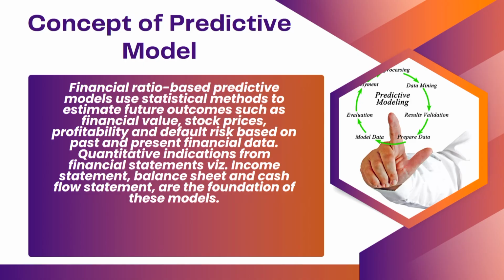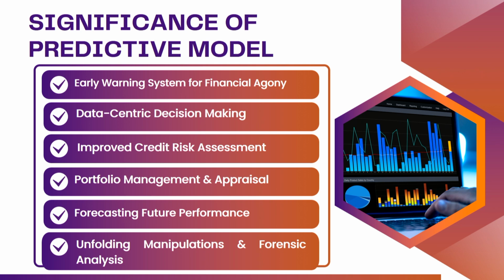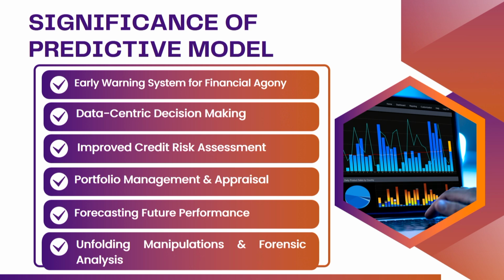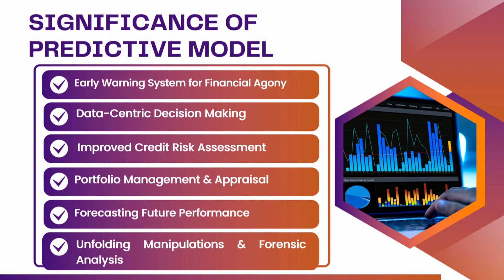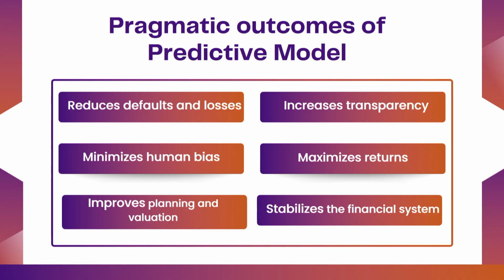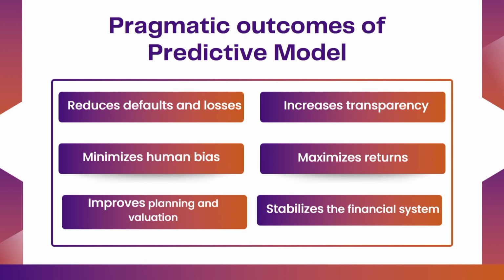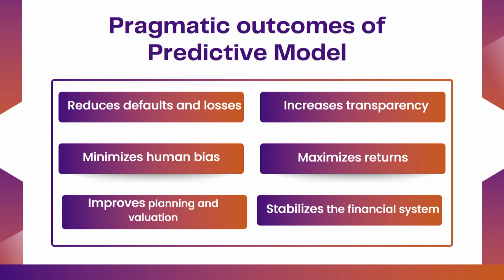Lecture 21: Prologue to Predictive Models Using Financial Ratios